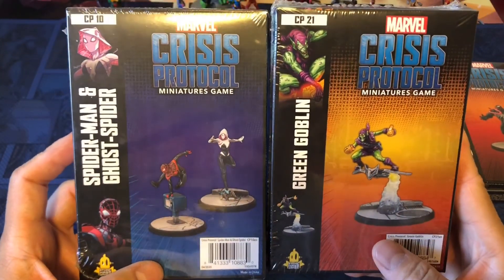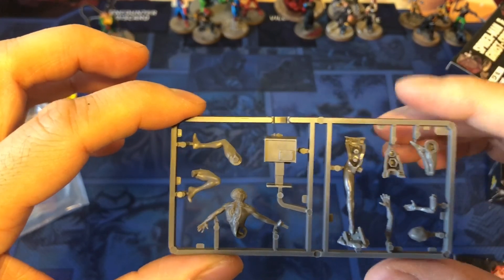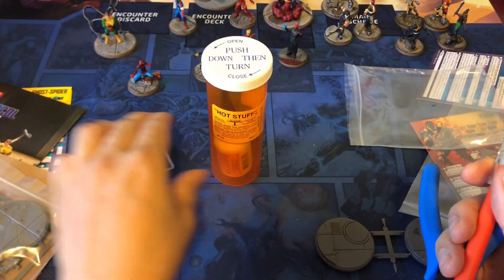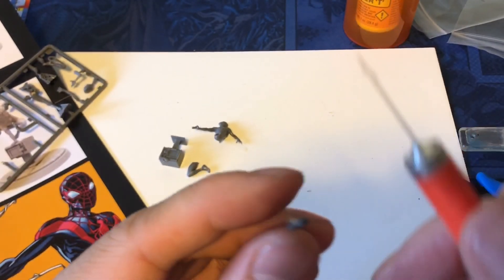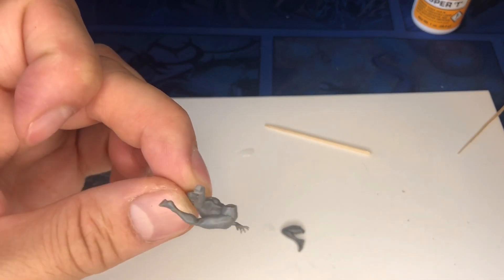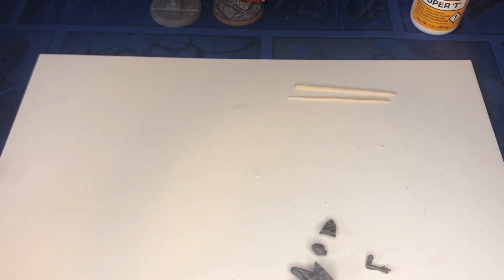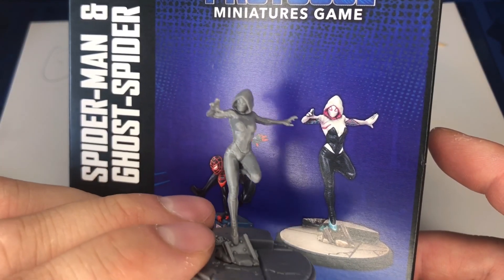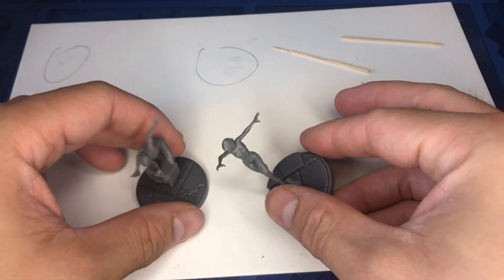Marvel Crisis Protocol Spider-man & Ghost-Spider / Green Goblin unboxing and quick assembly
Brand new Marvel Crisis Protocol releases today!

Quick unbox and then Jon puts together Miles Morales Spider-man and Gwen Stacy Ghost-spider.